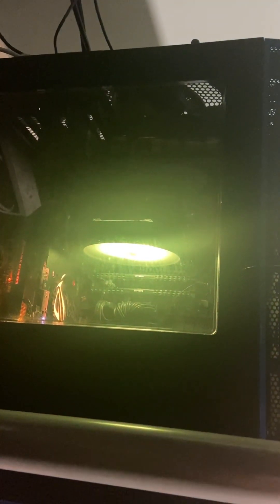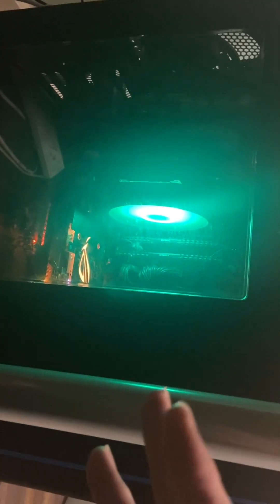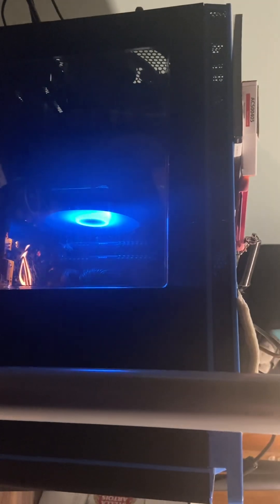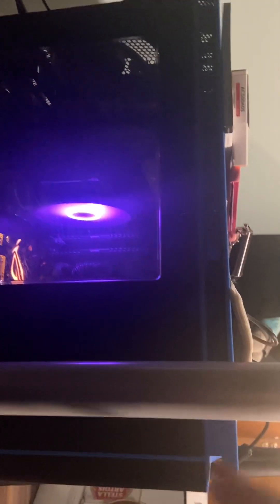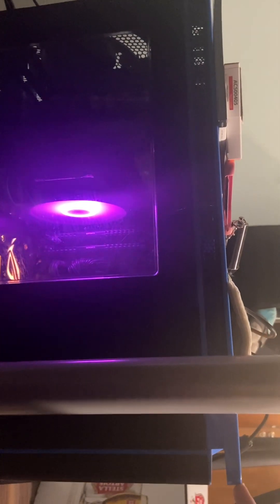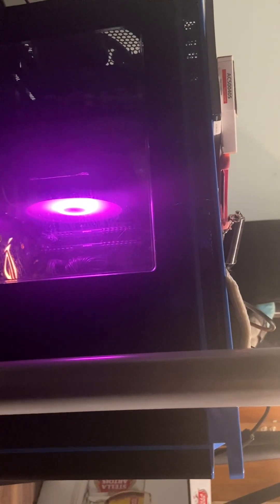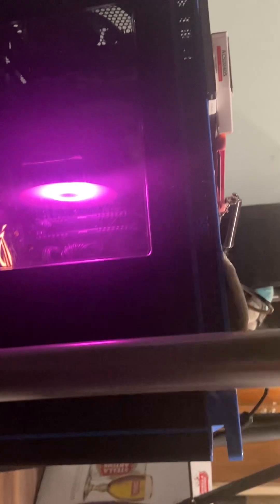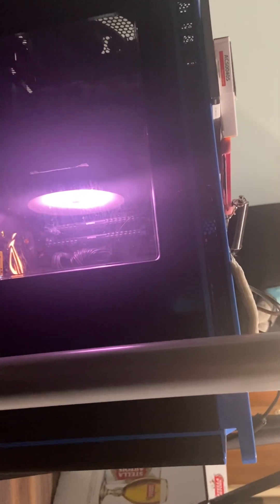i fixed my pc somewhat… (onelastyear 088)